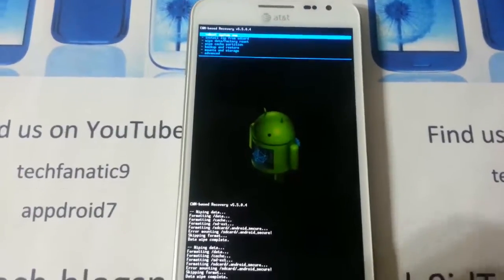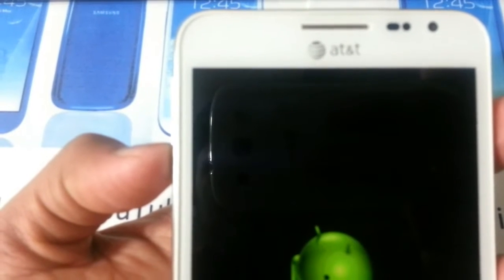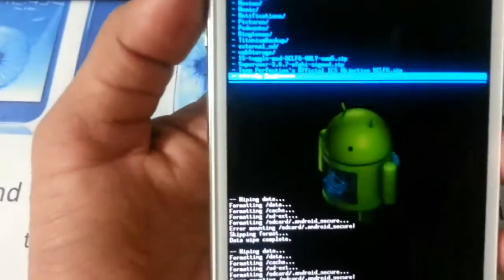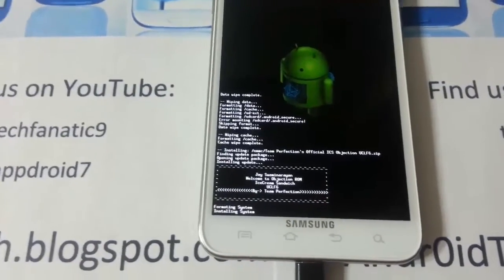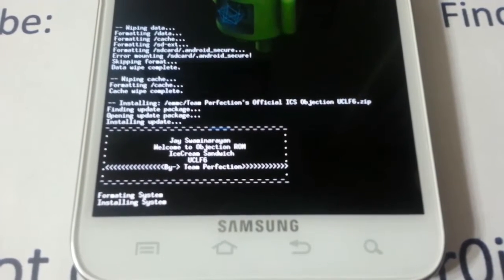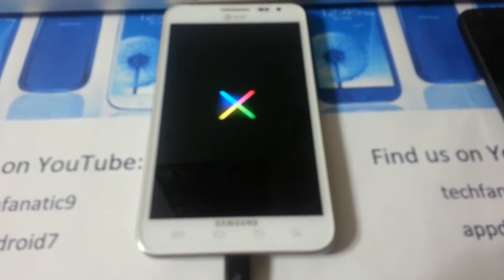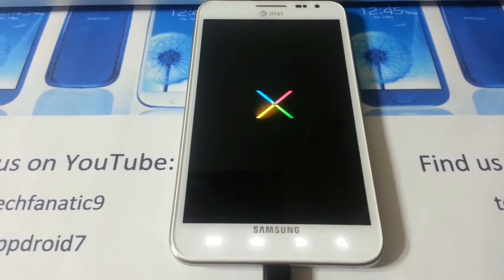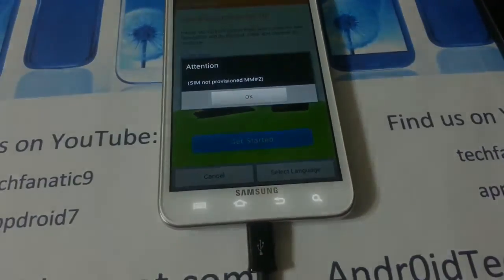How to Flash Team Perfection's ICS Objection UCLF6 Rom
This is my Objection Rom for At&t Galaxy Note.

Here is link to download.